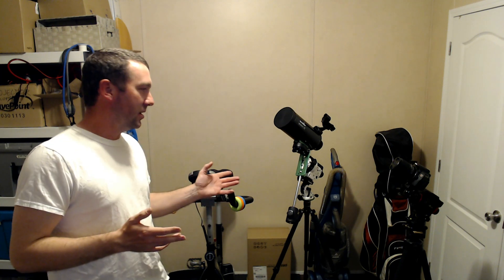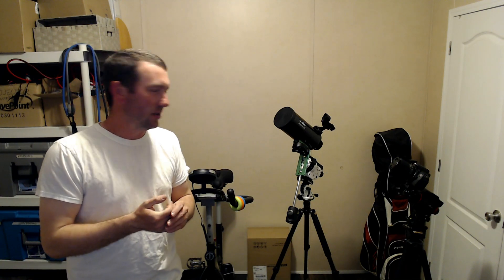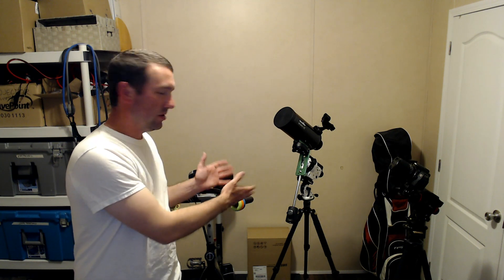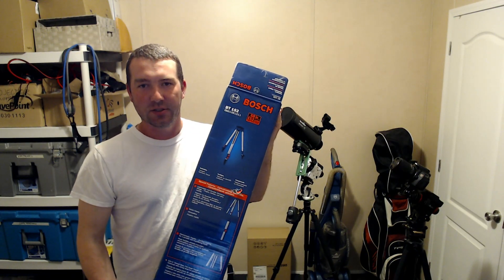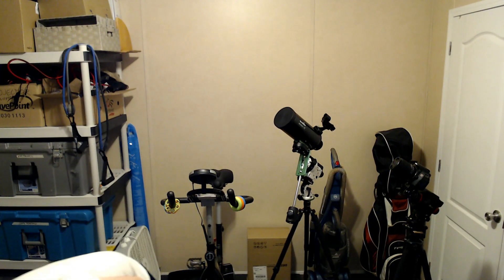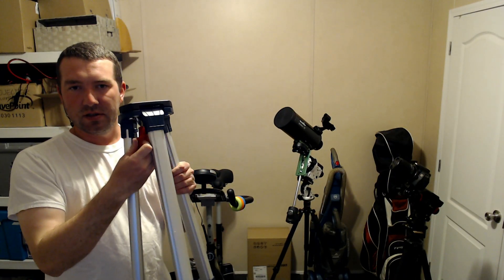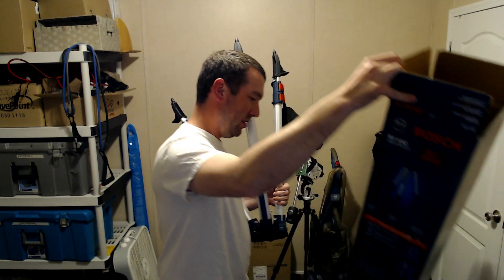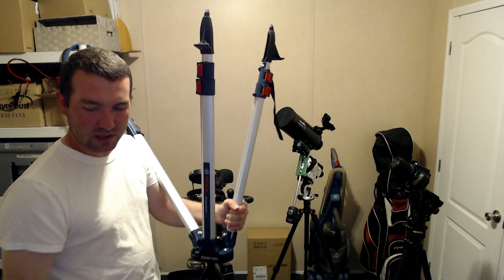Sky-Watcher Star Adventurer Pro, Ioptron Sky Guider Pro Tripod Hack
How to create a tripod for your sky guiding or medium level telescope equipment.

Due to COVID19, telescope equipment is not easy to obtain right now. Many items are months on back-order. Tripods that are available are very expenisve for sky guiding equipment level. Here is a way to take a contractor leveling tripod and modify it to hold your sky guiding camera equipment.